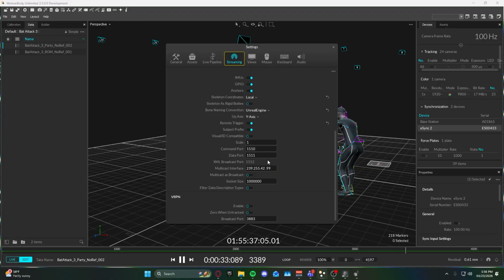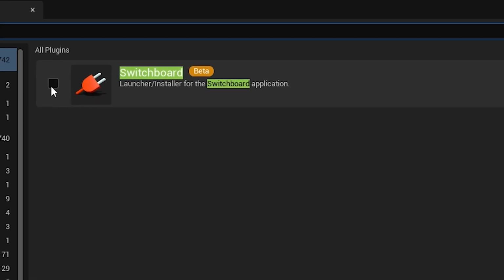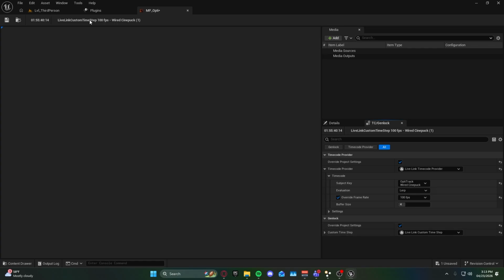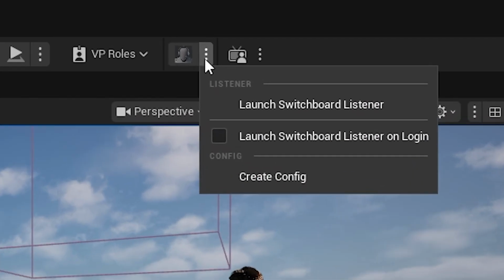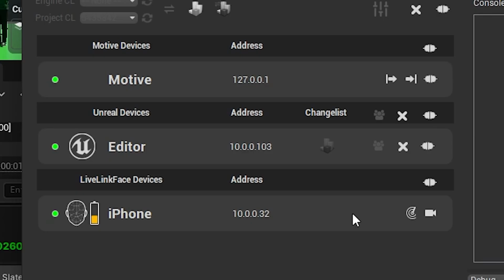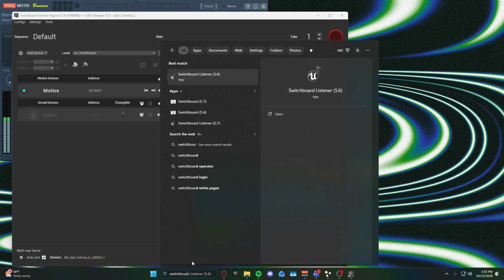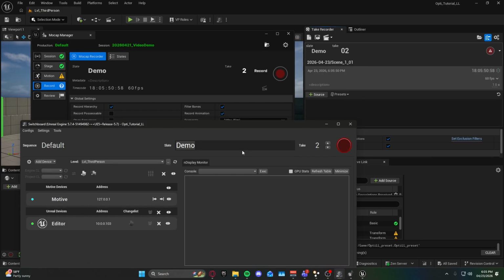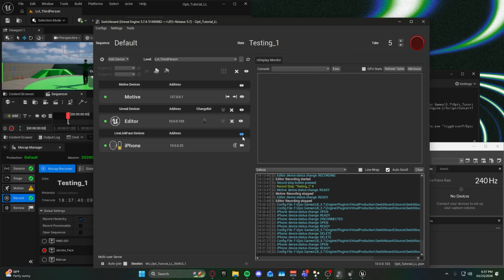Unreal Engine Tutorial - Ep 11 - Switchboard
0:00 Intro
0:40 Switch Board Settings
2:00 OSC Listener
3:05 Connecting Software